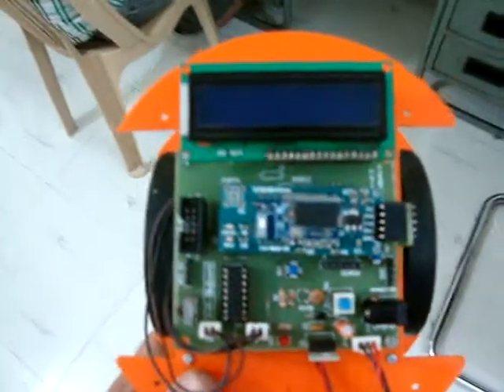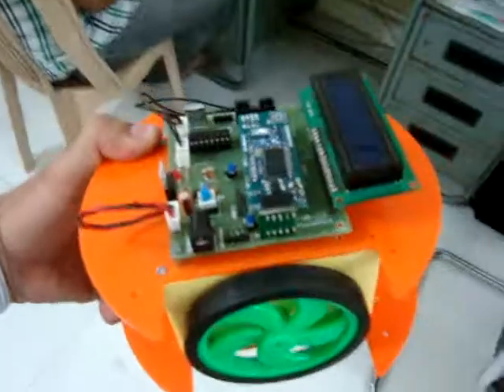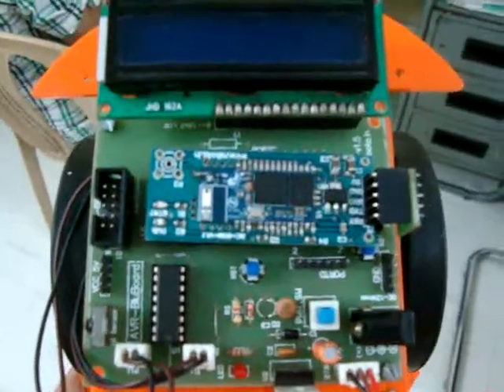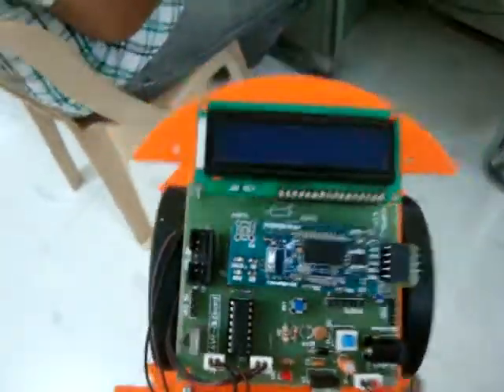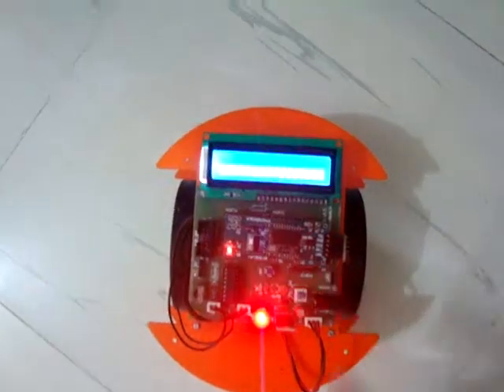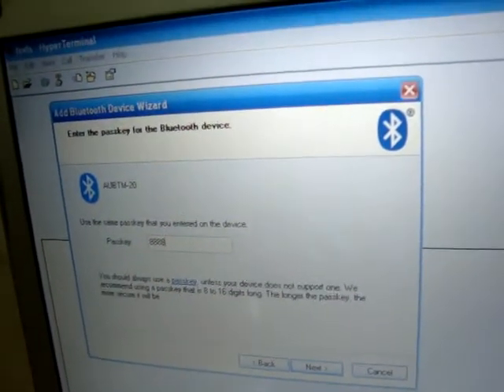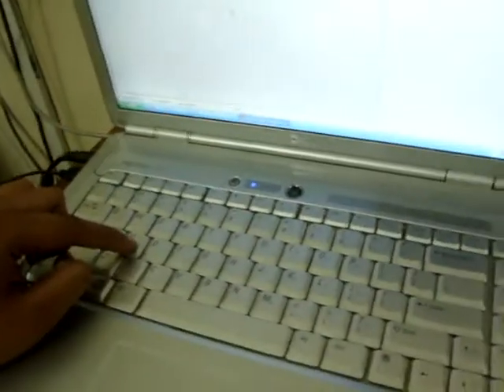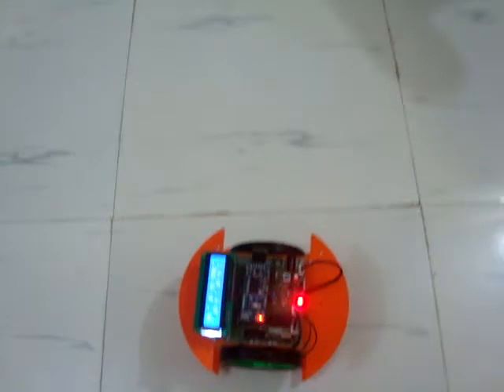BluBot - The Bluetooth Controlled Robot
BluBot is the Bluetooth Controlled Robot havinf BluCOM Bluetooth Module Serially interfaced to a AVR BluBoard .
 on Bluetooth Robotics !
Learn the latest technology Secreates in Bluetooth Technology !
Make, Build, Discover !